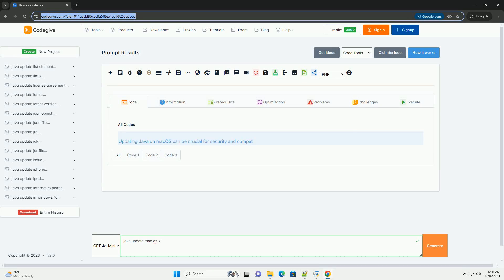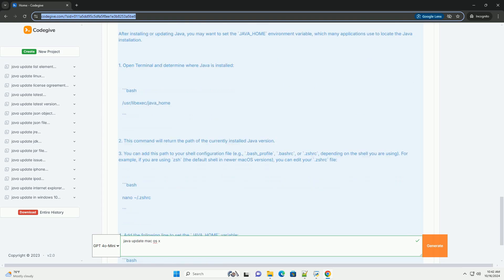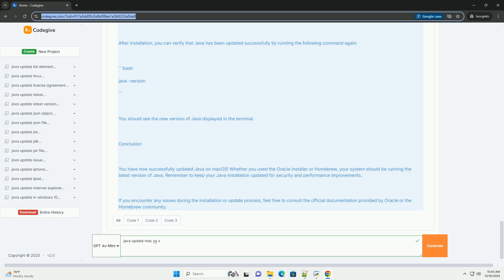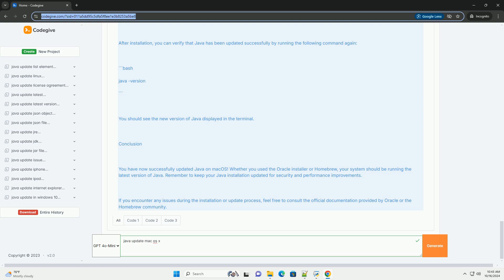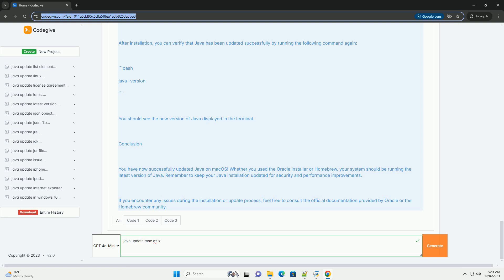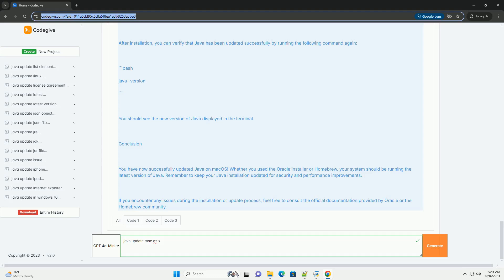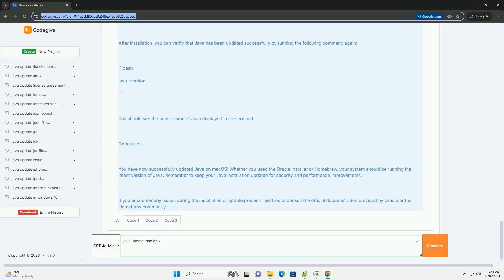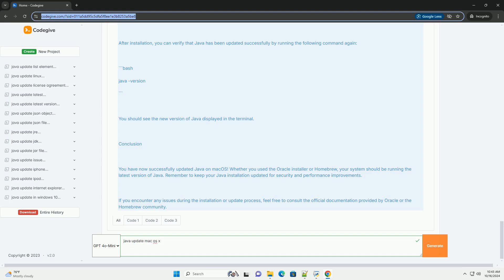java update mac os x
updating java on macos can be crucial for security and compatibility reasons, especially when developing or running applications that depend on java. here’s a comprehensive tutorial on how to update java on macos, including code examples.

### step 1: check the current java version

before updating, it’s wise to check which version of java you currently have installed. you can do this via the terminal.

1. open the **terminal** application (you can find it in applications  utilities).
2. type the following command and press enter:

this command will display the currently installed java version.

### step 2: install or update java

there are various ways to install or update java on macos. you can use the java se development kit (jdk) from oracle’s website or use a package manager like homebrew.

option a: update via oracle’s website

2. select the version that you want to download (e.g., jdk 17).
3. download the macos installer package (`.dmg` file).
4. open the downloaded file and follow the installation instructions.

option b: update via homebrew

if you have homebrew installed, updating java is straightforward. if you don't have homebrew, you can install it by running the following command in the terminal:

once homebrew is installed, you can install or update java:

1. to check which versions of java are available, run:

2. to install the latest version of java (e.g., openjdk), use:

3. if you already have java installed via homebrew and want to update it, run:

### step 3: set java_home environment variable

after installing or updating java, you may want to set the `java_home` environment variable, which many applications use to locate the java installation.

1. open terminal and determine where java is installed:

2. this command will return the path of the currently installed java version.
3. you can add t ...

python javatpoint
python java

python javatpoint
python java
python javalang
python javadoc
python javascript library
python javascript
python machine learning libraries
python macros
python mac
python machine learning packages
python machine learning course
python machine learning book
python machine learning wei-meng lee pdf